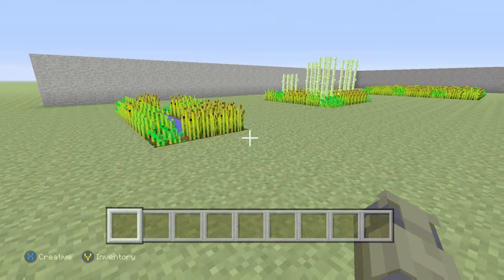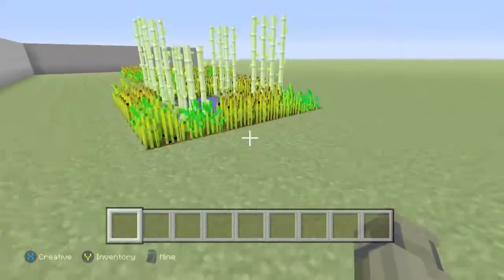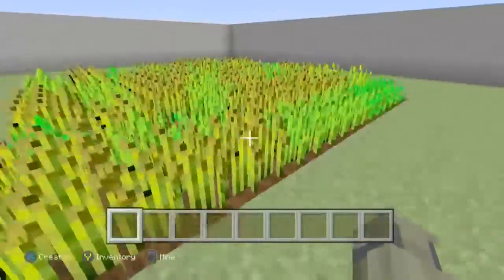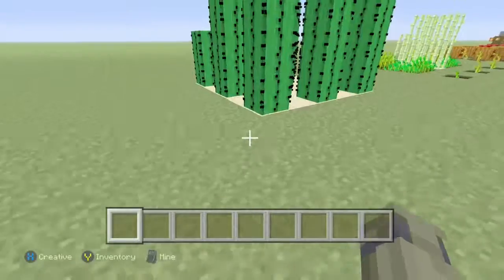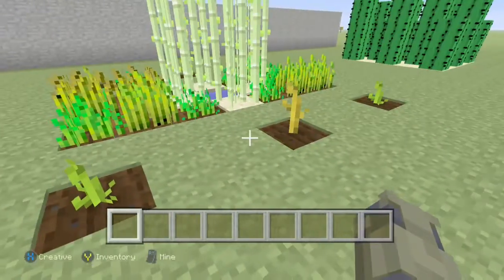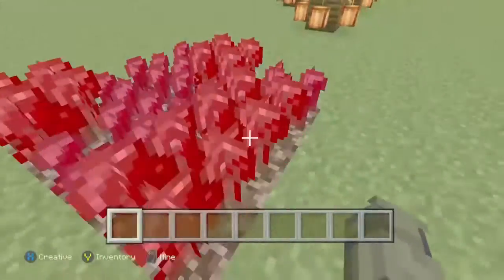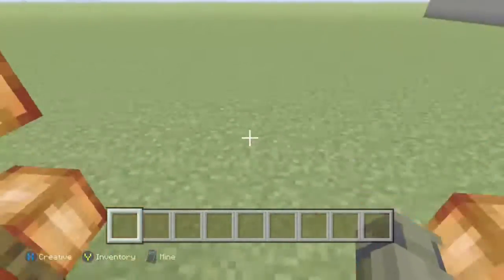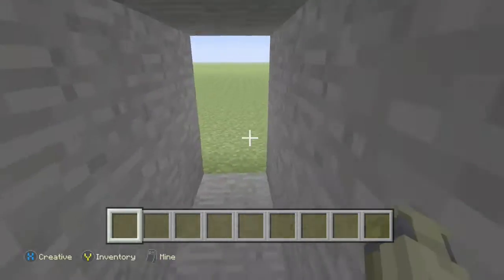Minecraft tease tutorial: Farms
How to make a few different minecraft farms